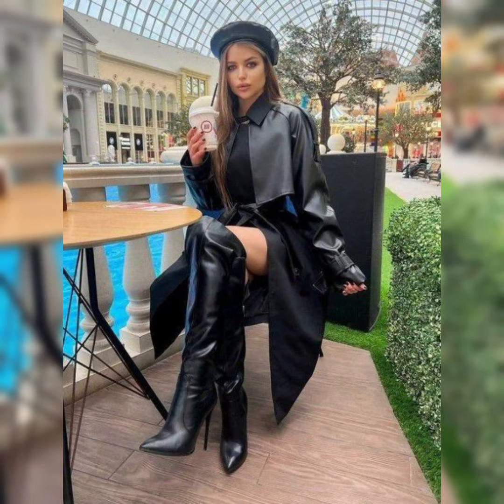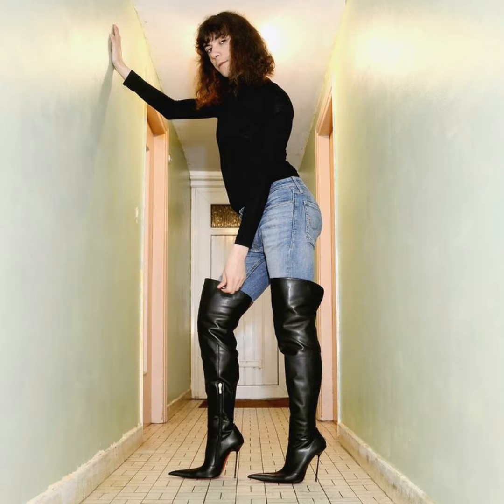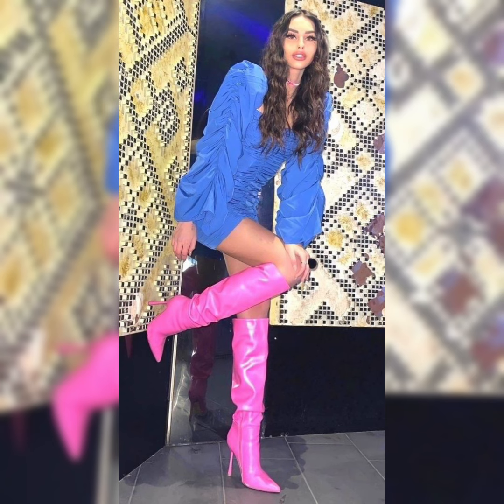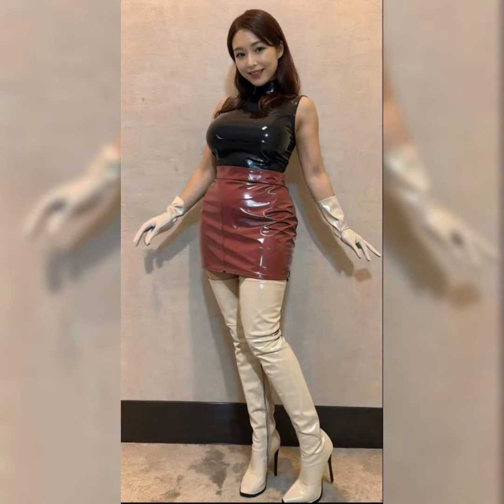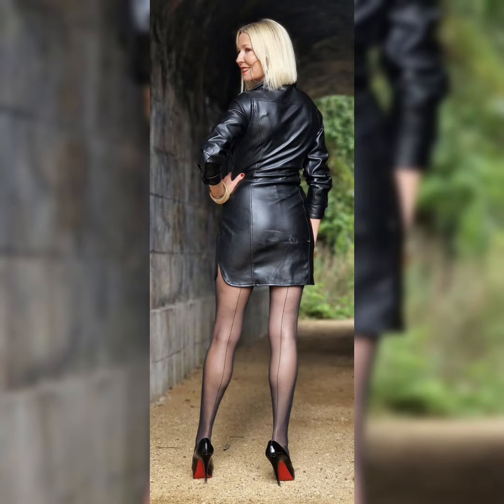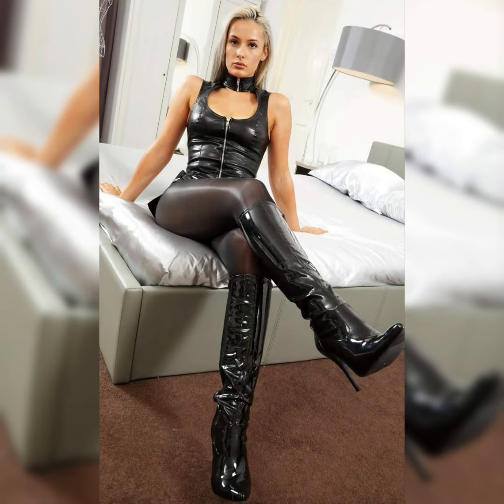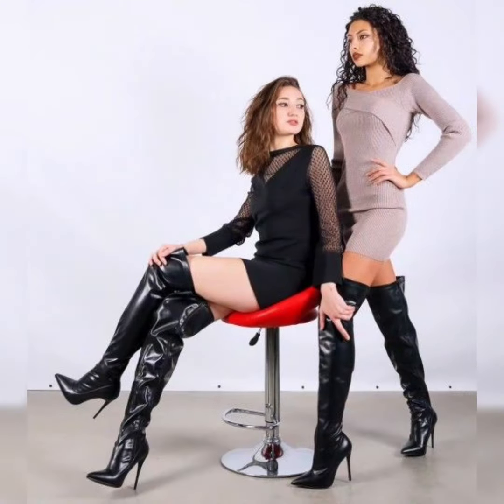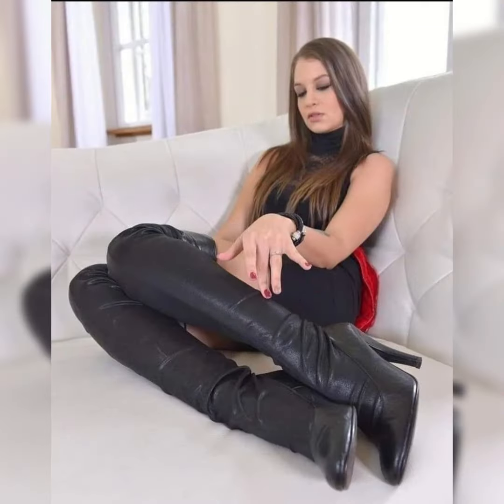tremendous & lovely collection of faux leather skirts designs ideas// leather knees high long boots